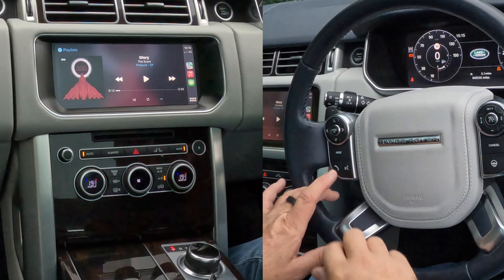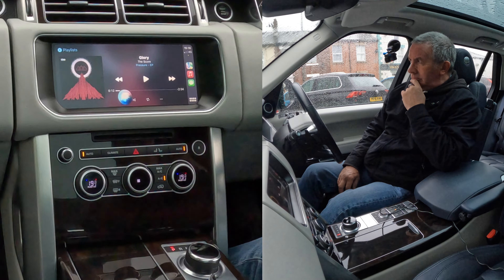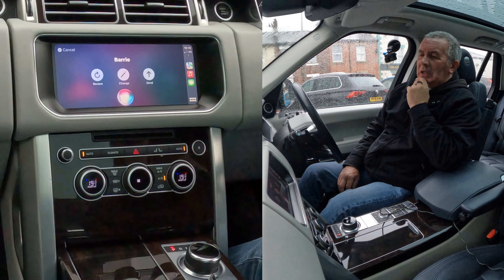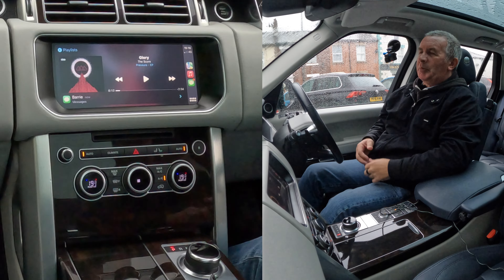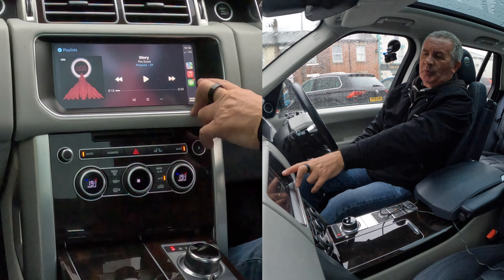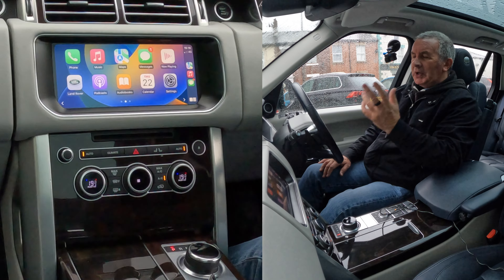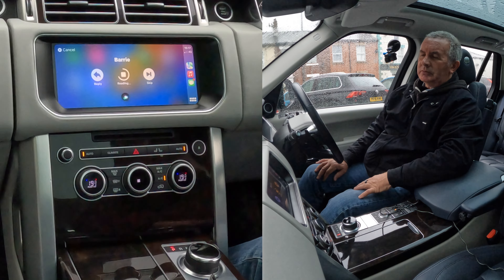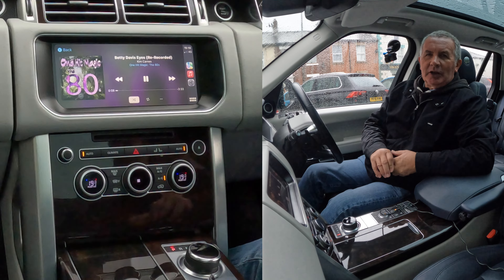How to Send and Listen To Your Texts using Voice Activation and Apple Car Play in a 2017 Range Rover